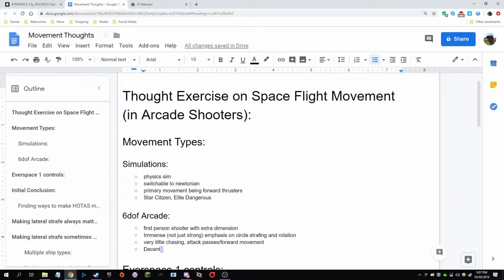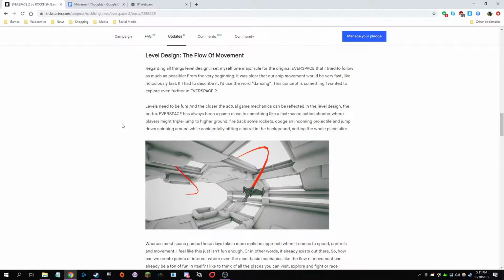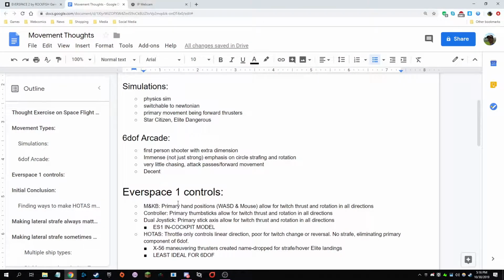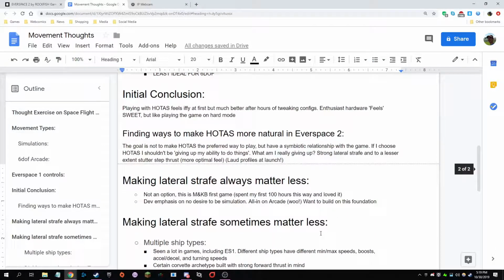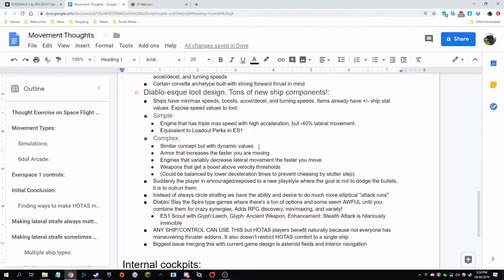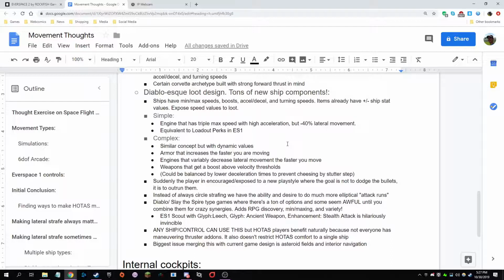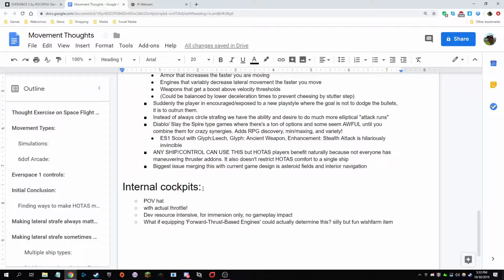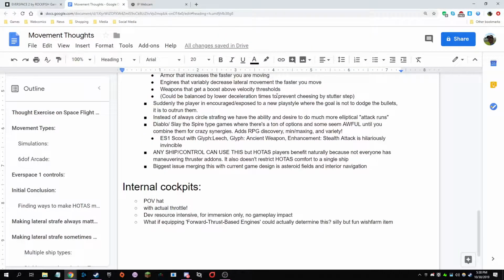Everspace 2 HOTAS Design Thoughts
Join me for a deep dive on how Everspace feels with a Joystick and Throttle, leading me to suggest some cool ideas for Everspace 2.